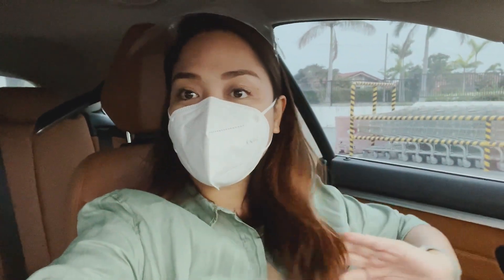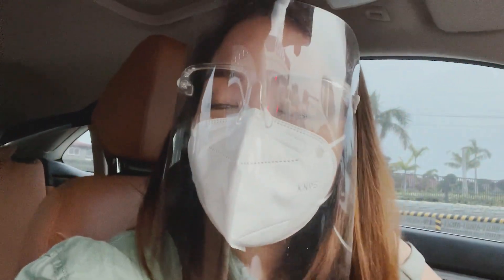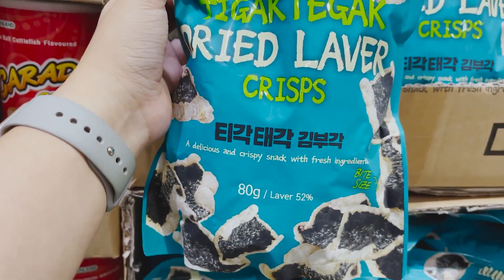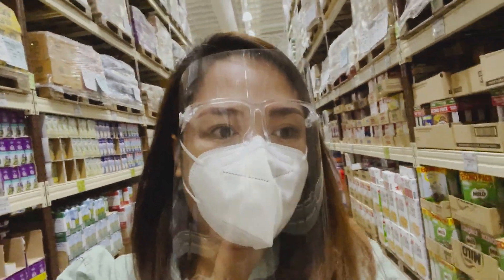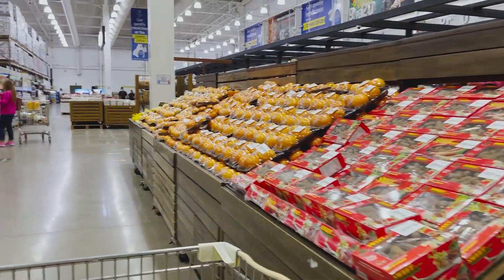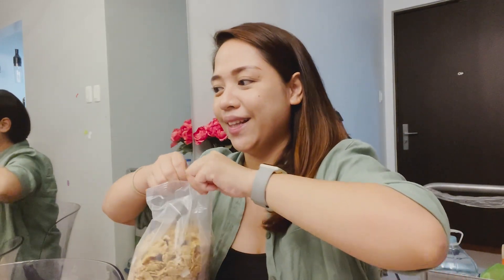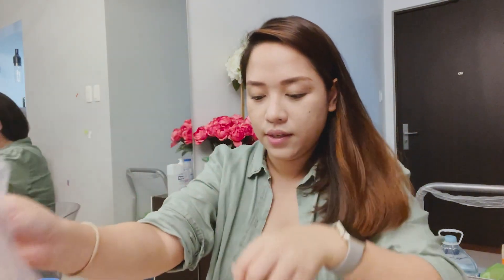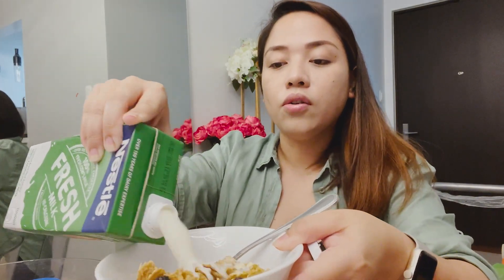LANDERS Grocery Shopping in MECQ // Elle x Kerrigan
It's that time of the week for grocery shopping at LANDERS. But I'm no longer buying everything at LANDERS only when we want to try something new. Most of the time, I shop at the nearest and cheapest grocery store to our home. Join my grocery shopping today and let's travel the world through food!

// ABOUT ELLE  //

ℹ️  This channel is managed by Elle Anorma, a work-from-home momma, born in Italy and currently living with her daughter in the Philippines. Her stories includes tips about working-from-home, parenting, travel stories, play time, career and work.

❤️ She dedicates this channel to all women, parents and aspiring entrepreneurs who bravely chase their dreams and passions with or without kid/s.